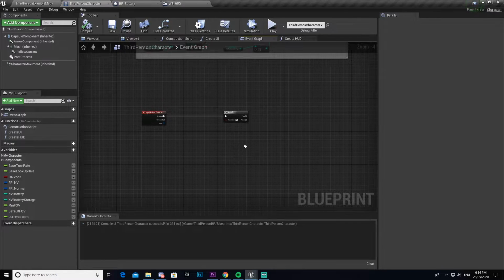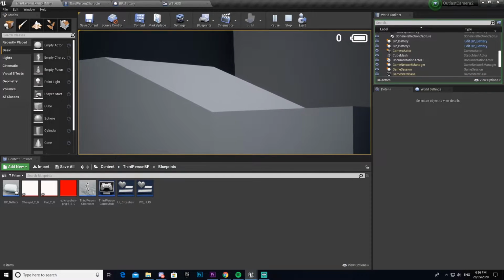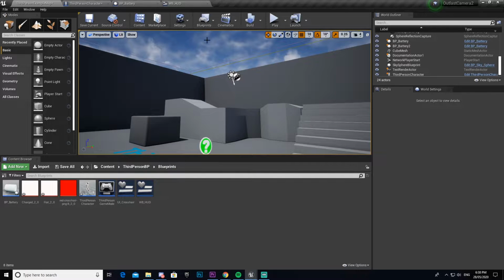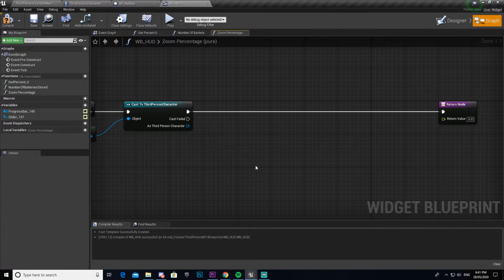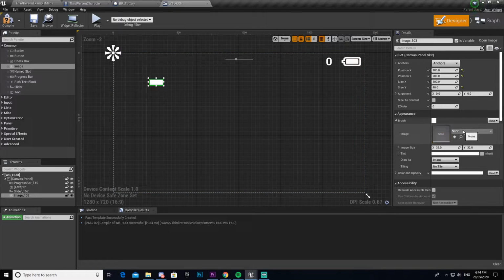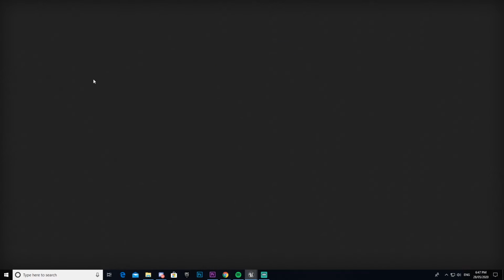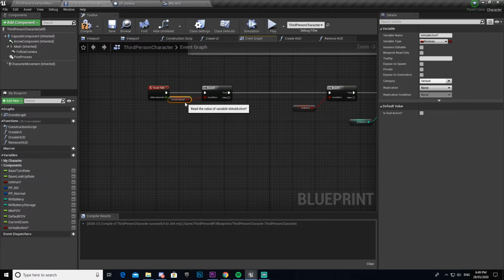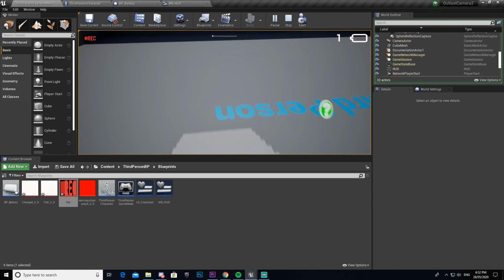Recreate Outlast Camera System! – (Night Vision + Zoom In/Out) Unreal Engine 4 (2020) Pt.4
In this unreal engine 4 recreate tutorial series I will be showing you guys how to recreate Outlasts Camera System in ue4. In this tutorial I will show you how to create:
 - Create a Night vision post process
- Battery with runtime percentage
- zoom with ui element showing zoom level
- Battery storage system